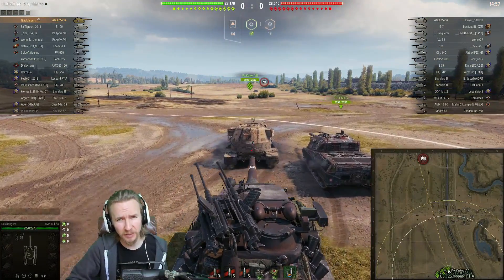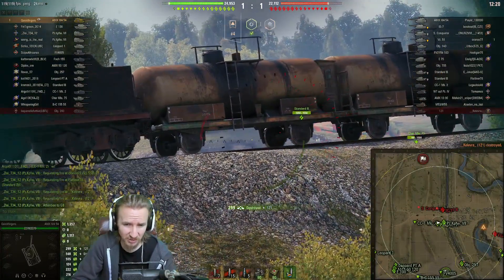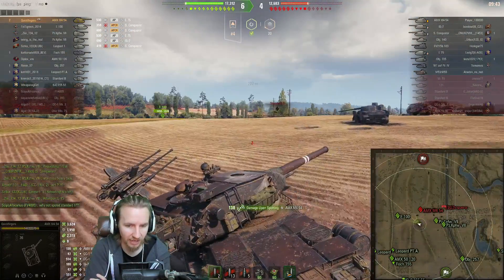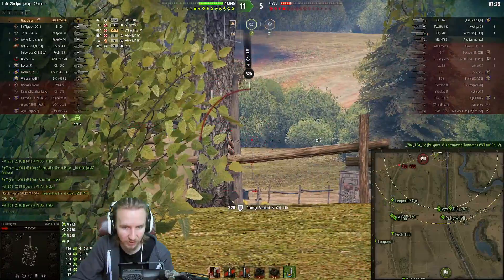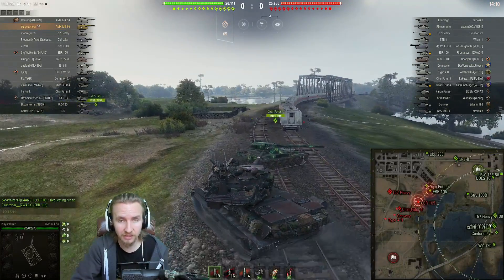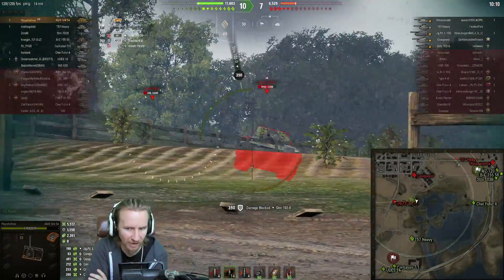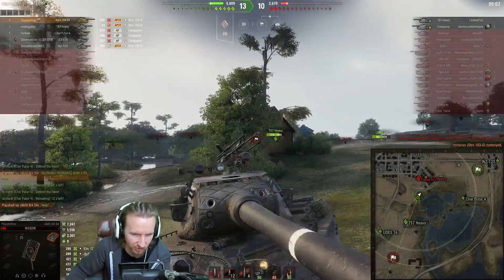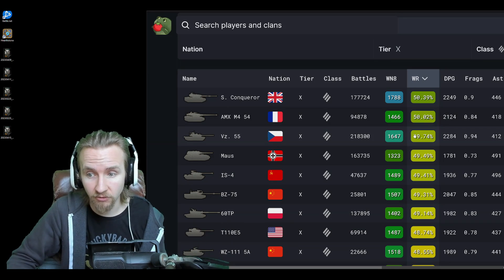Still the BEST tank in World of Tanks???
The AMX M4 54 was nerfed hard this patch in World of Tanks but is it still the best in the game?